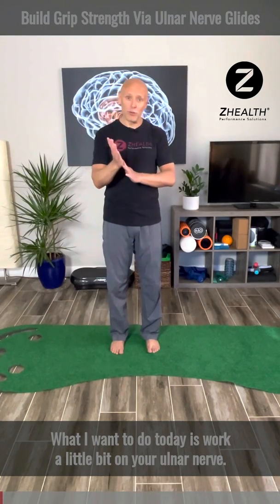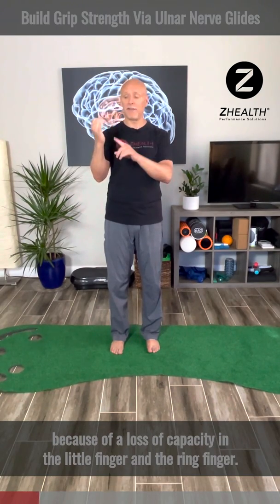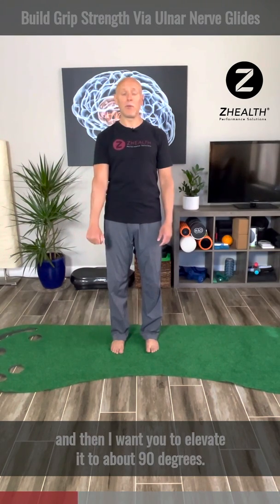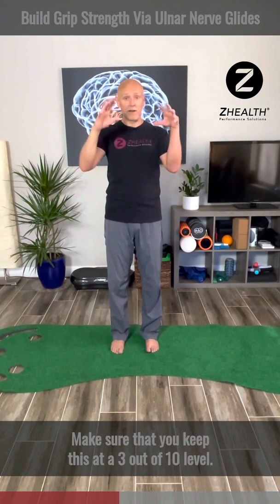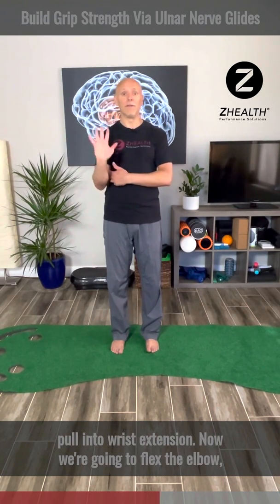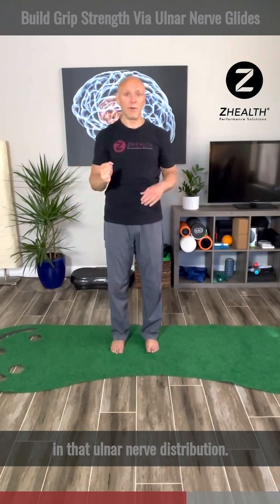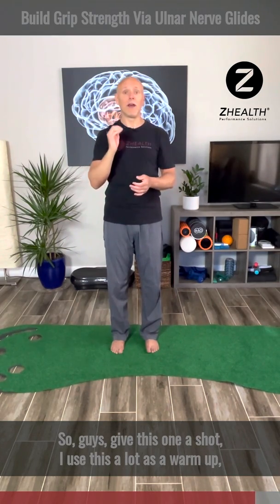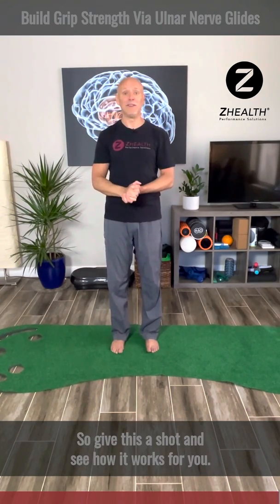Build Better Grip Strength with Ulnar Nerve Glides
As you develop strength and better movement patterns in your body, you may come to realize there are areas you've overlooked. If you work out in the gym a lot and want to lift heavier weights, or if you participate in gripping sports like Judo, wrestling, climbing, Strongman, or tug of war, you may find yourself being held back by the strength capacity of your pinky and ring fingers.

In this week's video, we are covering the primary nerve that supplies the flexors for the pinky and ring fingers. Give it a try for yourself and pass it on to your athletes.  This will be an exercise you will want to HOLD ON to.

Video Highlights:
- Understand grip strength
- Learn how to tension and floss the Ulnar Nerve
- Initiate the movement with different joints